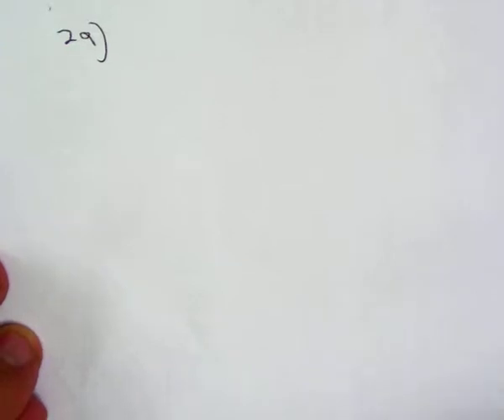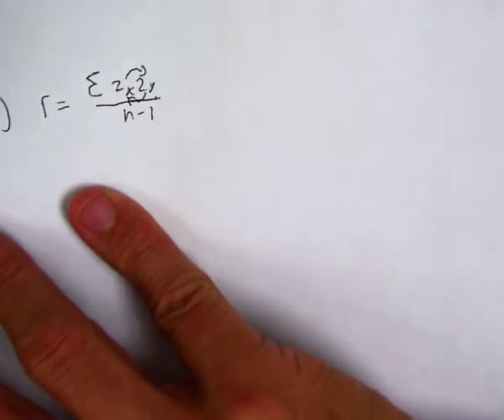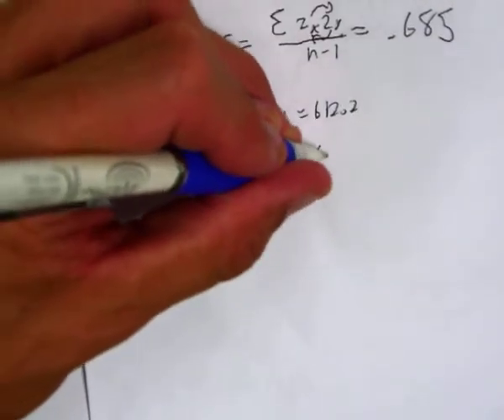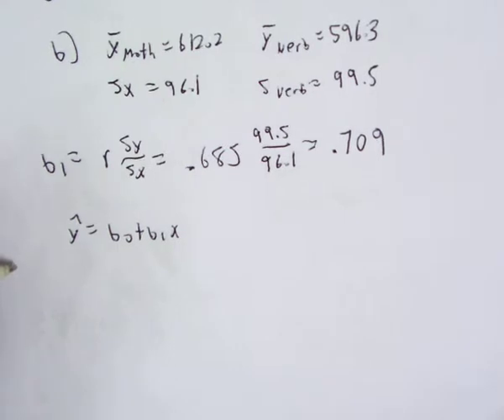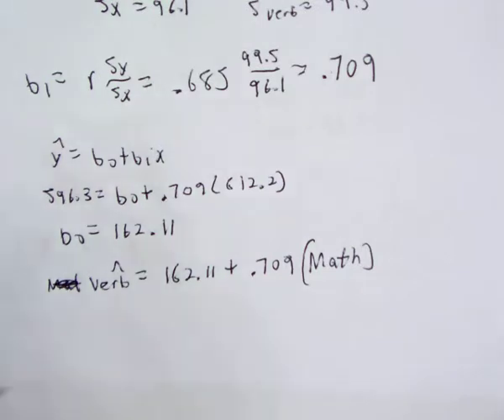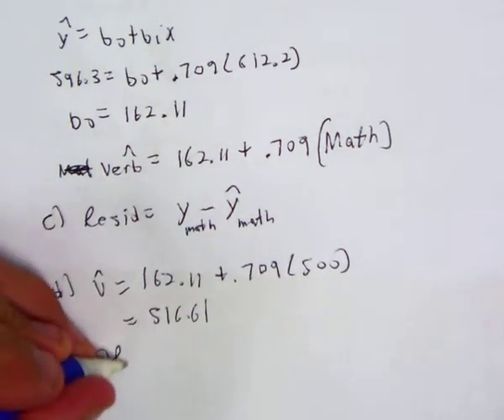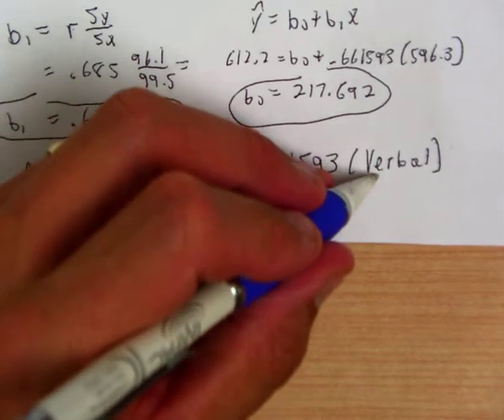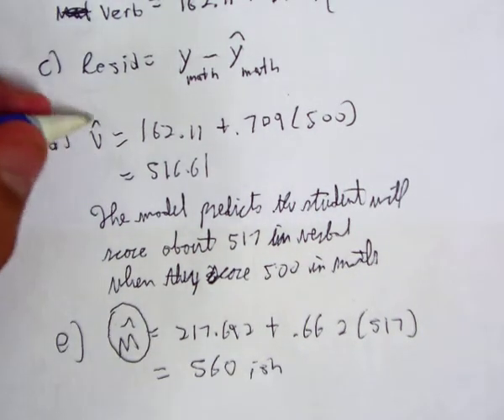Ch 8 #29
BVD 2nd wd Ch.8 #29